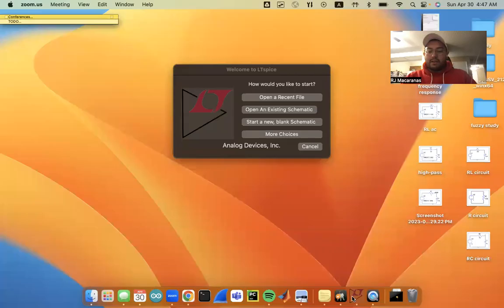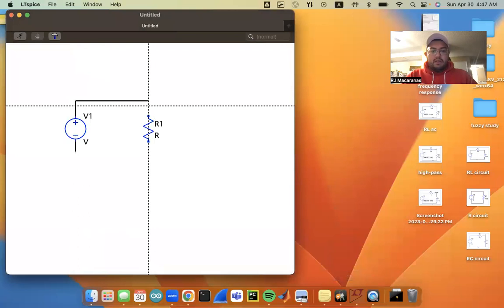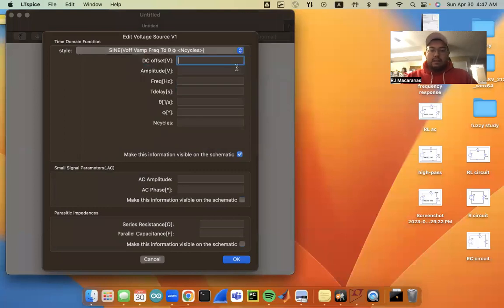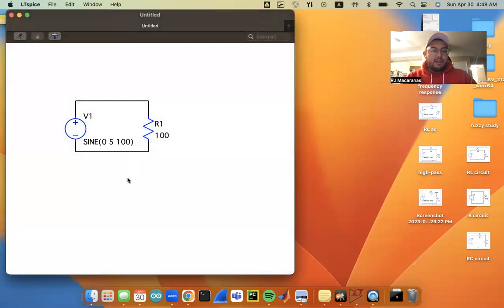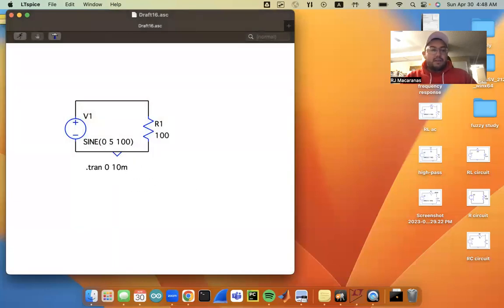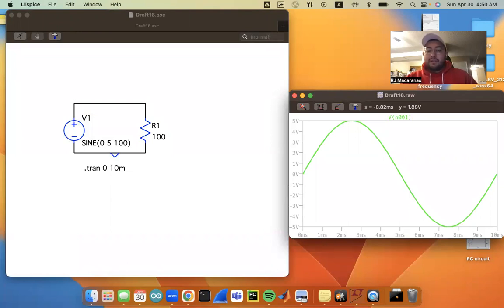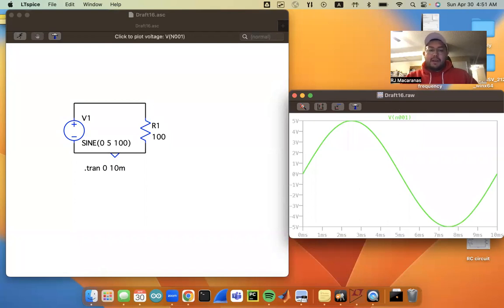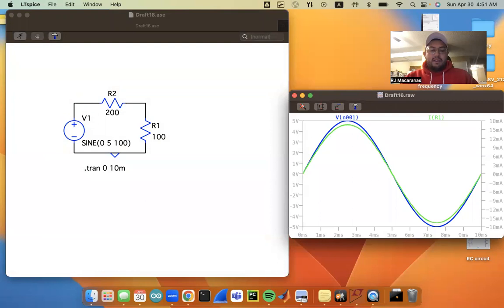5.2 AC Voltage Source in LTSpice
We review how to use an AC voltage source in LTSpice.